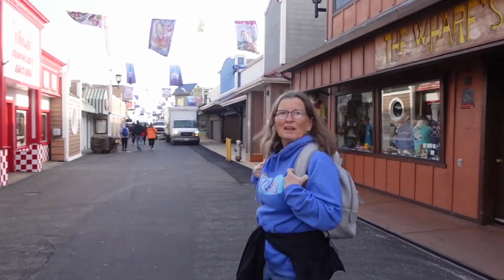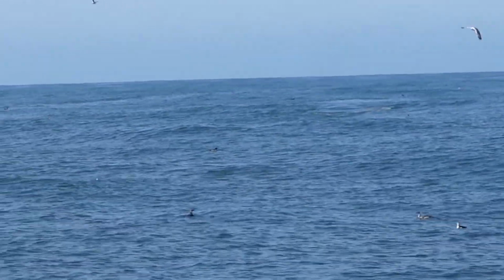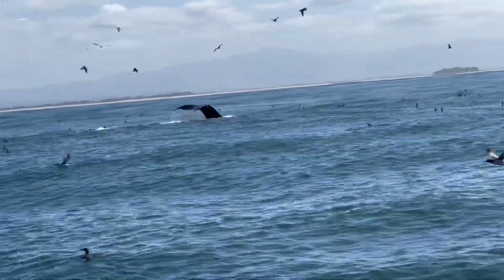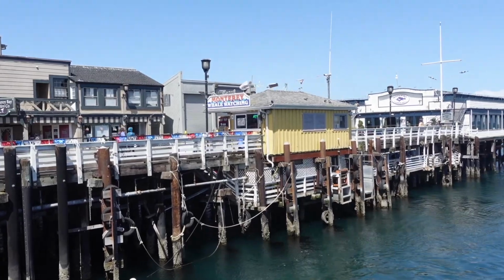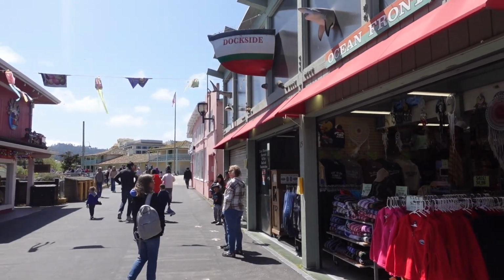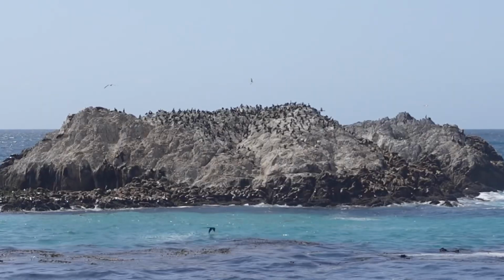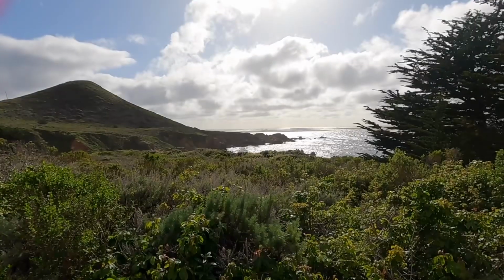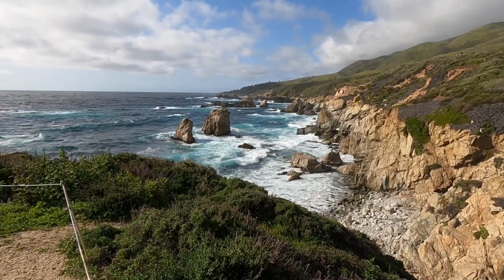ONE DAY in Monterey, California || Monterey Bay Whale Watch tour + 17 Mile Drive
In this video, we’re spending ONE DAY in Monterey (love how that rhymes 😆), California! This is the final day of our California road trip and what a beautiful way to end the trip! We went on a 4-hour whale watching tour with Monterey Bay Whale Watch, then drove the famous 17 Mile Drive between Monterey and Carmel-by-the-Sea. We finished the day with a short but stunning hike (walk?) in Garrapatta State Park. Spoiler alert: I highly recommend all three! Come along with us.

💕 Laura